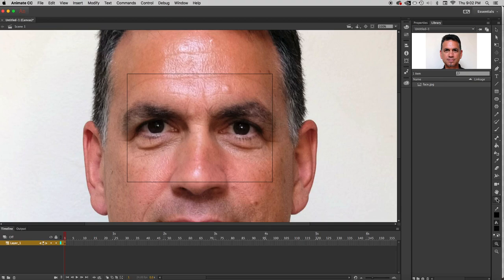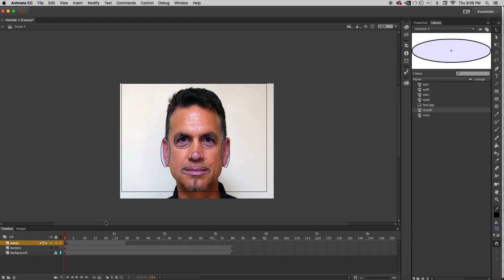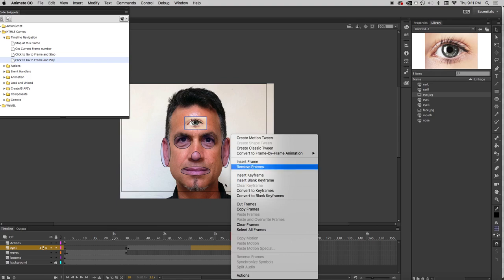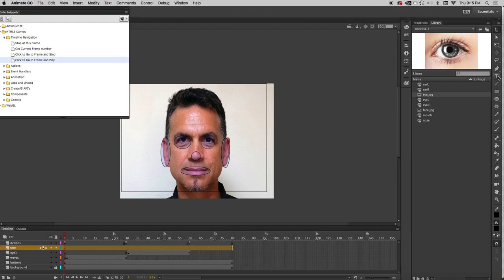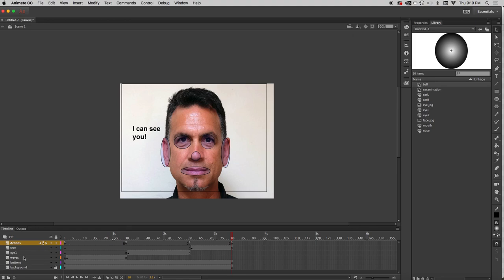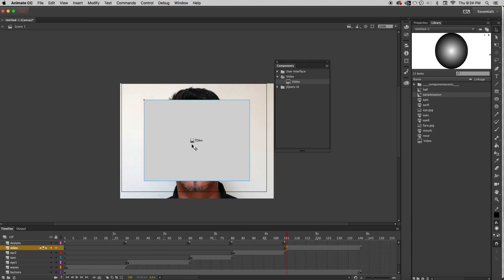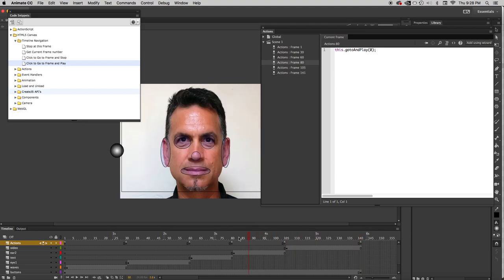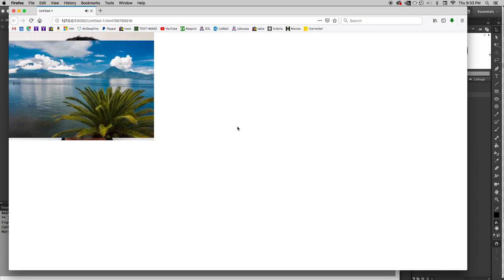Tutorial: Create a basic interface in HTML5 using Adobe Animate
Using Adobe Animate and HTML5, make your face into an interface with interactive buttons that activate pictures, sound, text, drawings, and animations. All without having to write any code!!